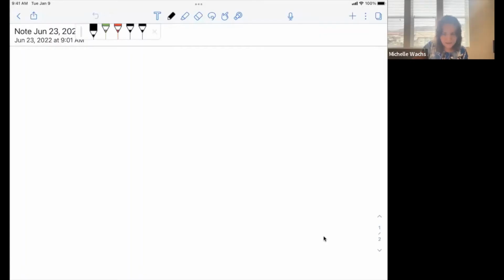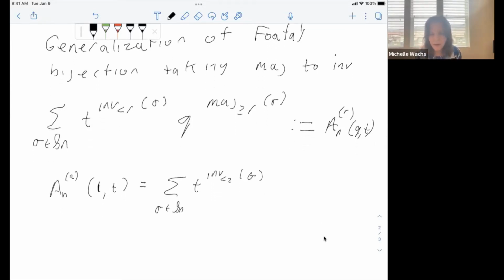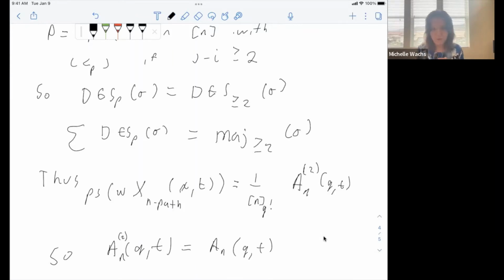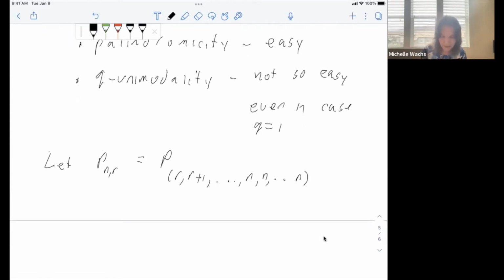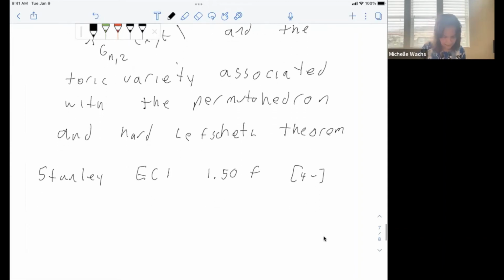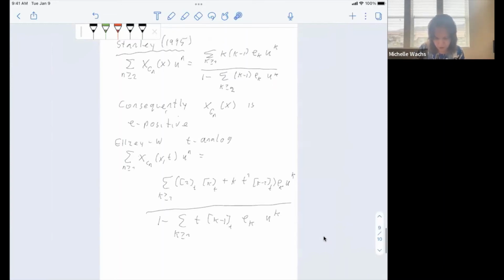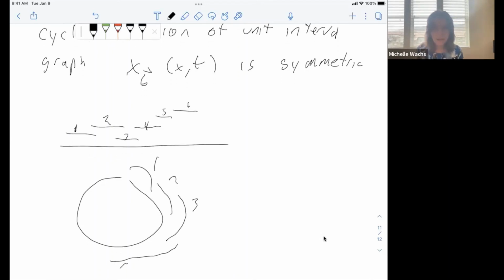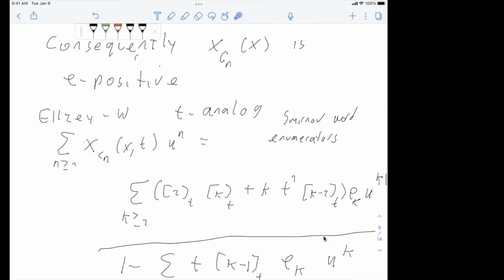IPAC 2022: Chromatic quasisymmetric functions Lecture 8